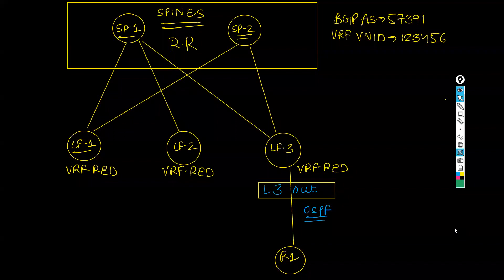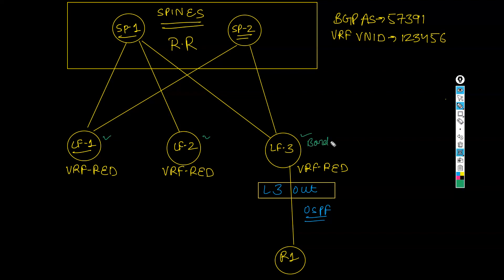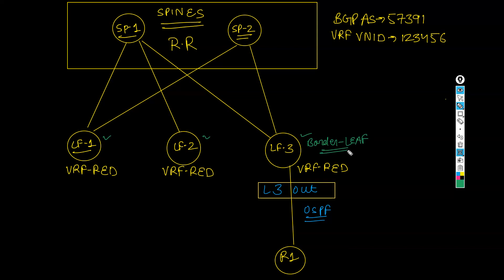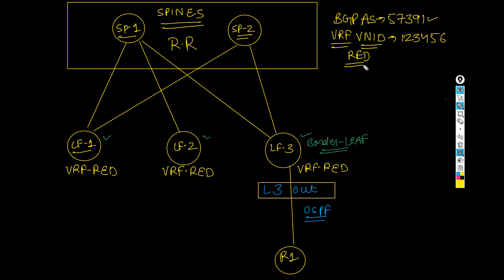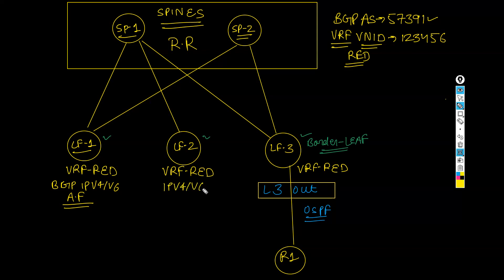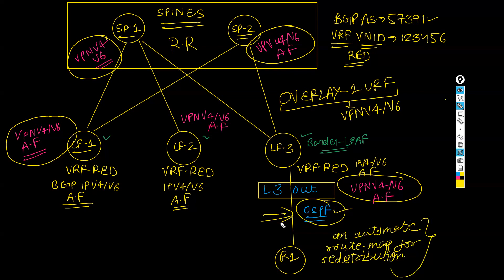CISCO ACI LECTURE 16 (L3out Part 2) CCIE 57391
In this section we will discuss about:

Cisco ACI L3Out MPBGP